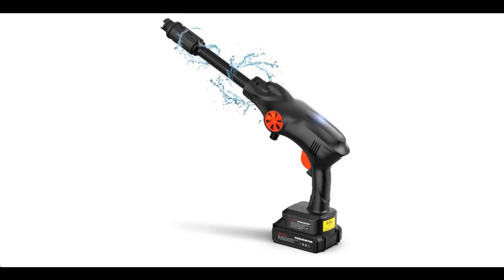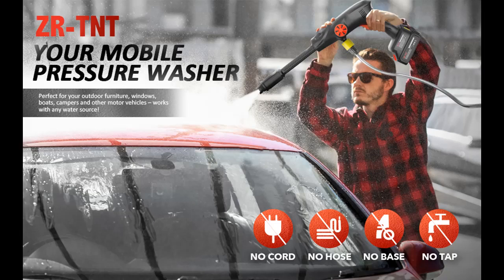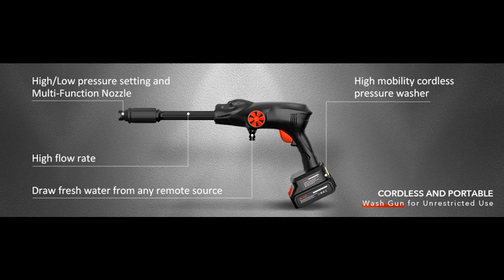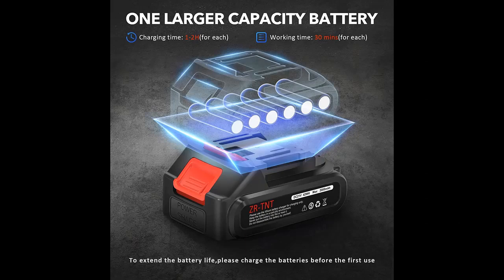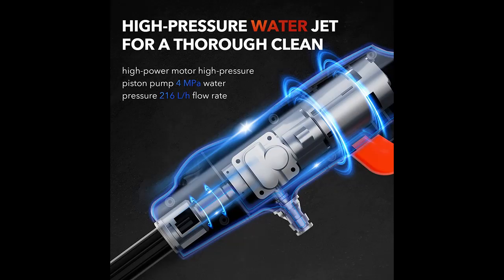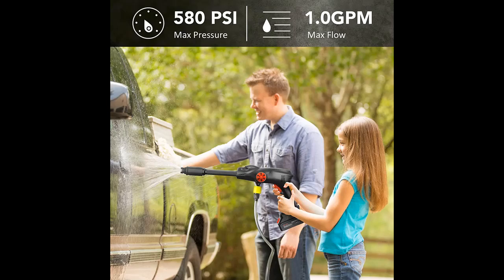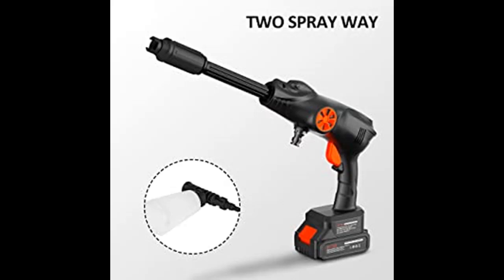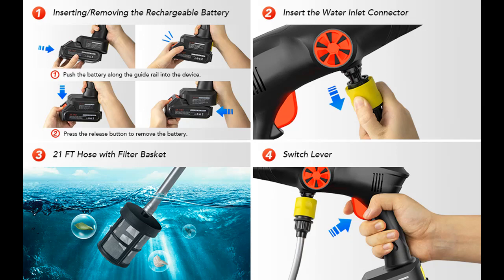ZR-TNT Portable Power Cleaner, Cordless Pressure Washer,21V Battery Max 580 PSI 1.0 GPM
Overview/Details/Reviews| ZR-TNT Portable Power Cleaner, Cordless Pressure Washer,21V Battery Max 580 PSI 1.0 GPM Professional Portable Power Washer with Accessories,High Pressure Cleaner Suitable for Car Washing & Surface Cleaning

ZR-TNT Portable Power Cleaner, Cordless Pressure Washer,21V Battery Max 580 PSI 1.0 GPM Professional Portable Power Washer with Accessories,High Pressure Cleaner Suitable for Car Washing & Surface Cleaning